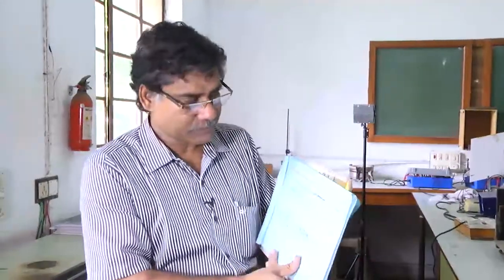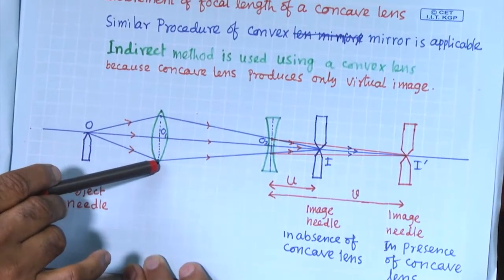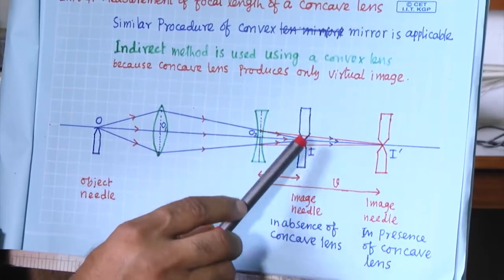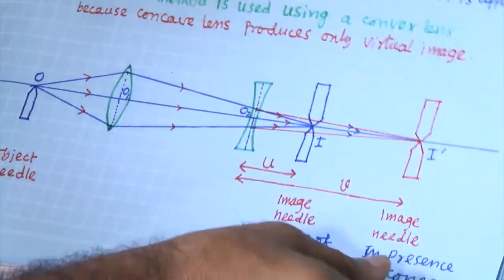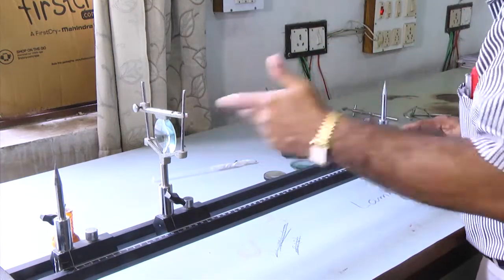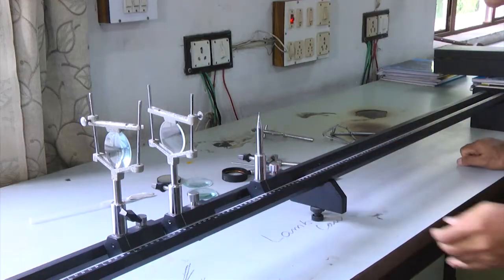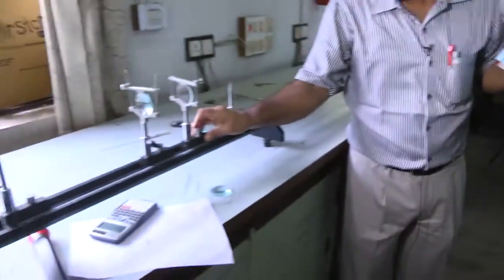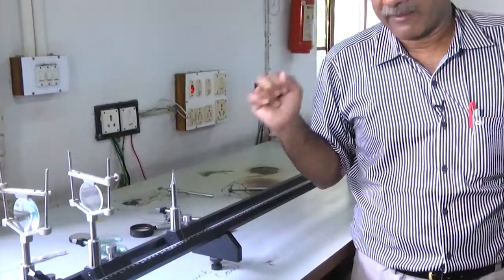Lecture 16 : Determination of focal length of concave lens